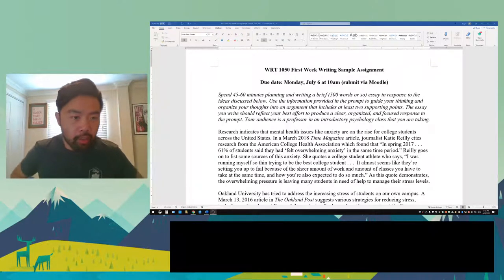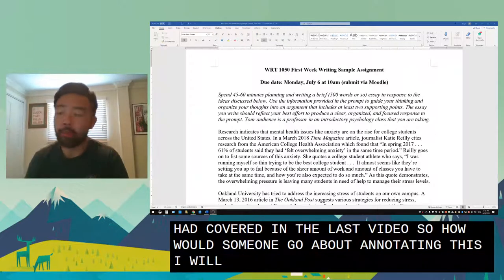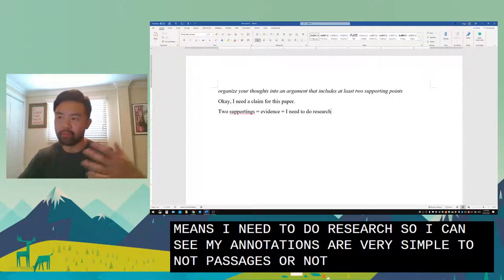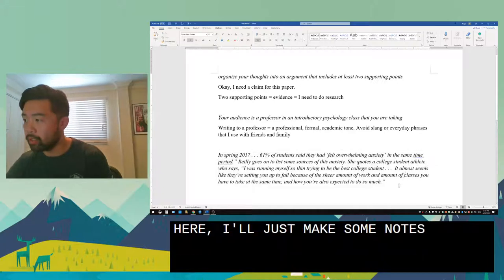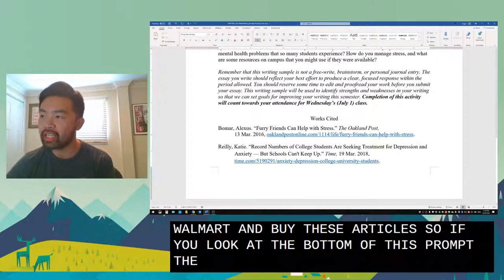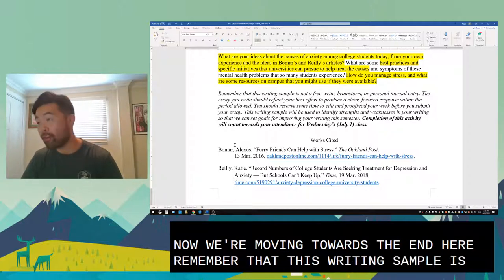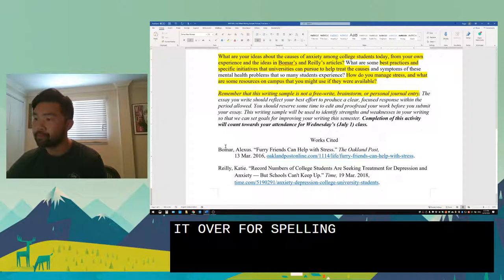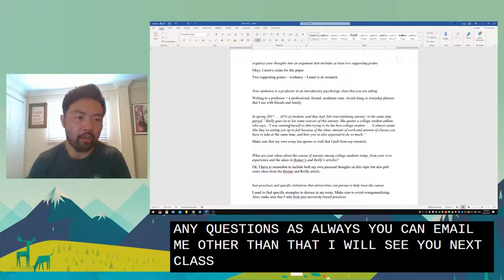How to annotate a writing prompt to help plan your approach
(Please disregard my comments in the beginning about watching the first video; I originally recorded this as a continuation of another lecture for a writing class that I was teaching.)

Annotating any assignment prompt is a great way to make sure you are fully understanding the task at hand. If you have ever been given an assignment prompt and felt uncertain about how to start it, annotating it might be a good first step.